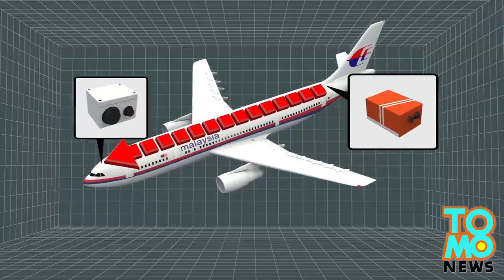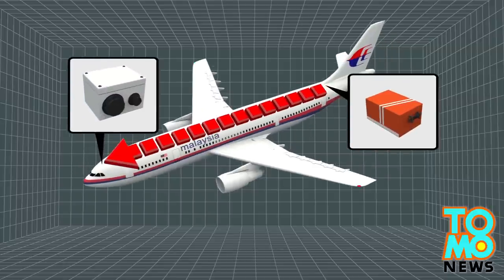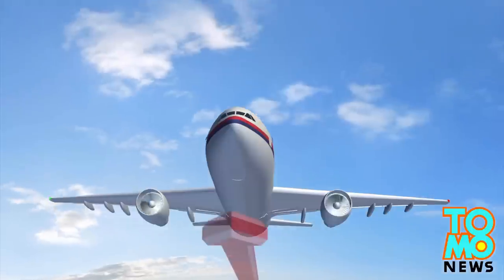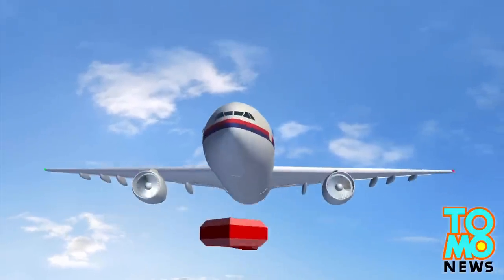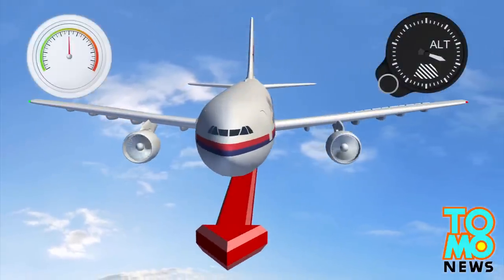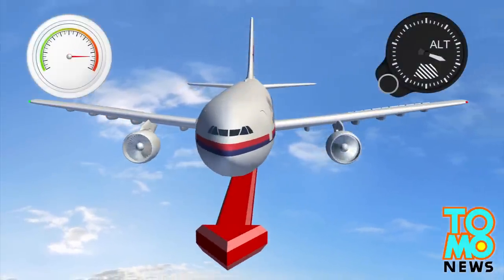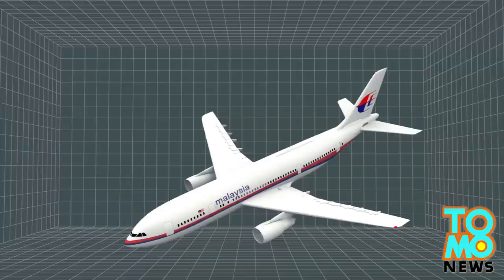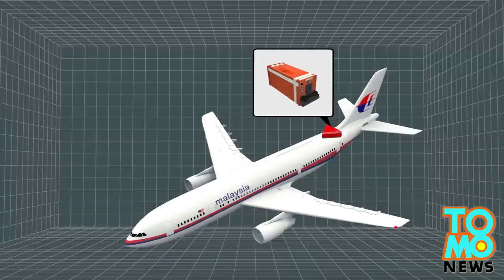How black boxes flight recorders work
Originally published on March 12, 2014

On March 7, at 1:30 a.m. Malaysian Airlines flight MH370 lost all communications and vanished with 239 people on board.

Now, five days later, search crews are racing to find the plane's black boxes in order to solve the mystery of its disappearance, the South China Morning Post reported.

Black boxes are able to record a huge amount of data and therefore can help, in case of a crash, to understand the causes of the accident.

To locate a black box, the underwater locator beacon switches on automatically after a crash and sends out an ultrasonic pulse that allows its detection with special equipment.

As of Wednesday however, no signal from the missing Malaysian Airlines plane has been picked up by the searching teams.

The battery life of the locator lasts 30 days, aerospace expert professor Alan Lau Kin-tak of Hong Kong Polytechnic University's mechanical engineering department was quoted by the South China Morning Post as saying. "If they cannot find it within this window, it will become very hard to locate," he said.

When found, black boxes are transferred to a lab in a water-filled cooler that allows investigators to retrieve and copy all the recorder data that is then examined to understand the nature of the accident.

This animation explains how black boxes work.